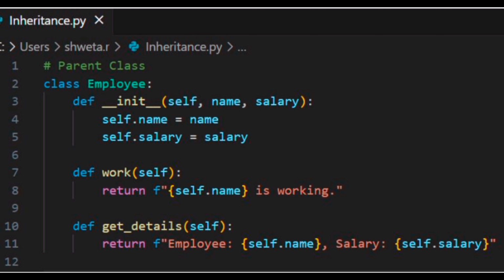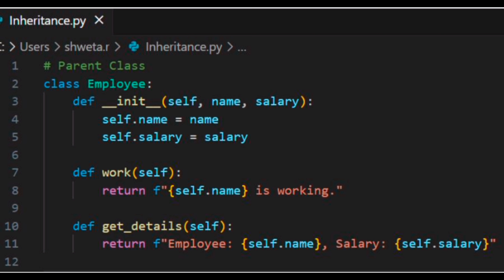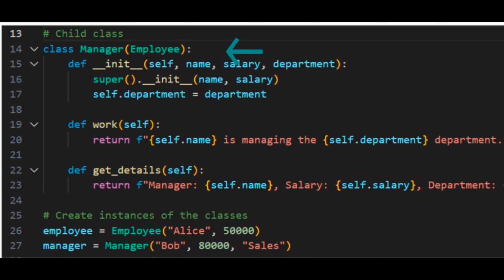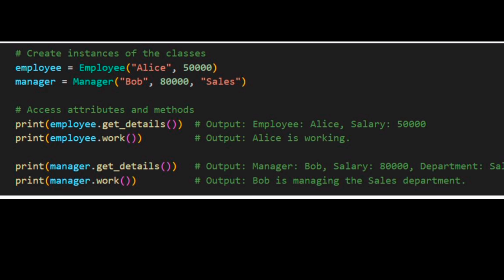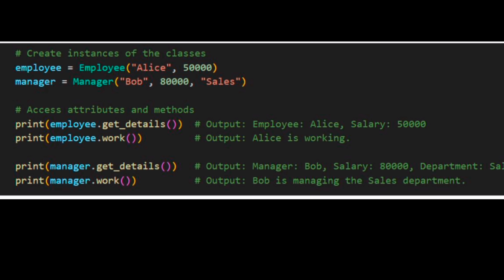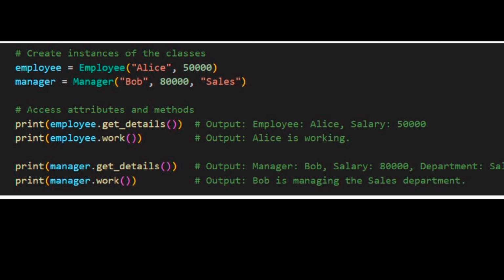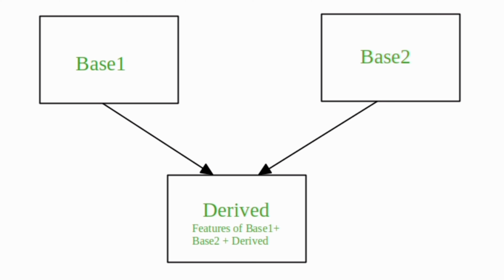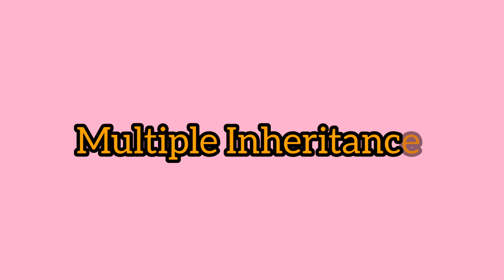Inheritance in Python| OOPS Inheritance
Video 23

Title: Inheritance in Python| OOPS Inheritance

object oriented programming python inheritance
inheritance python oop
inheritance in python classes
python oop inheritance
python inheritance real python
python inheritance object has no attribute
python inheritance best practices
object inheritance python
class inheritance python example
exception inheritance python
inheritance python explained
function inheritance python
python object inheritance
python inheritance object
python inheritance kwargs
oop inheritance example
multiple inheritance python init
inheritance in oops python
multiple inheritance python super
nested inheritance python
inheritance in oops with example python
what is inheritance object oriented programming
python inheritance questions
class inheritance python init
python inheritance polymorphism
python class inheritance tutorial
python inheritance virtual functions
inheritance programming python
python inheritance explained
python inheritance exception
python inherit 2 classes
inheritance python 3
python inheritance super()
python inheritance overload
inheritance oop example

Description: Welcome to our Python programming tutorial series! In this video, we dive deep into the concept of Inheritance in Python as part of the Object-Oriented Programming (OOP) paradigm.

How to create a base (parent) class and a derived (child) class.

Understanding the super() function and how to use it.

Types of inheritance: Single, Multiple.

Real-world examples to help you understand how inheritance works.

Happy Coding! 🚀